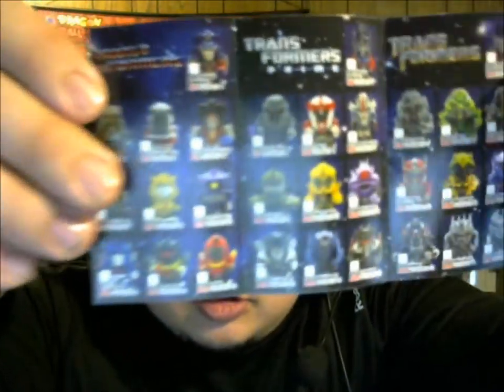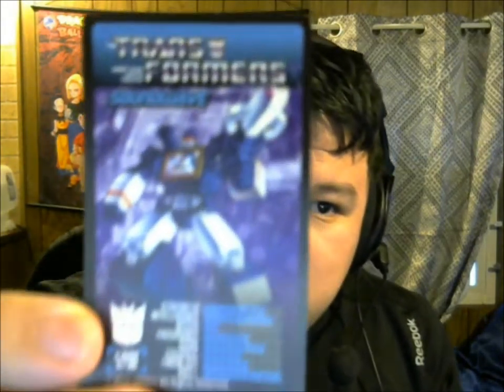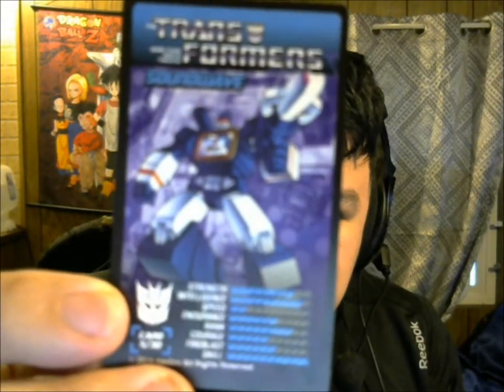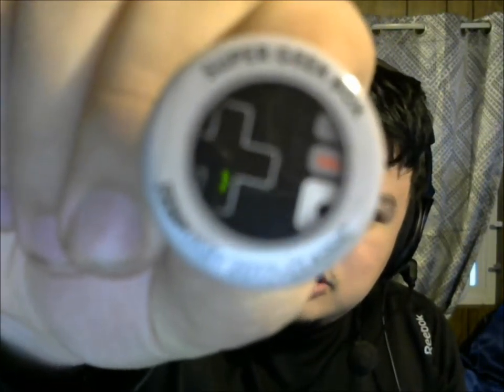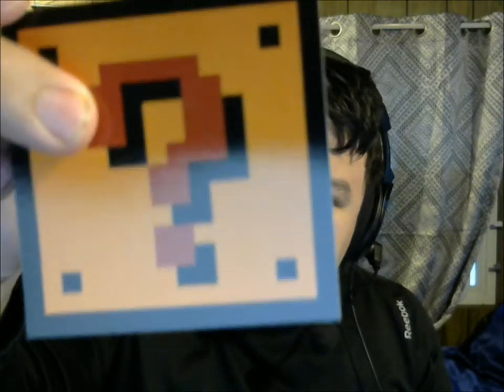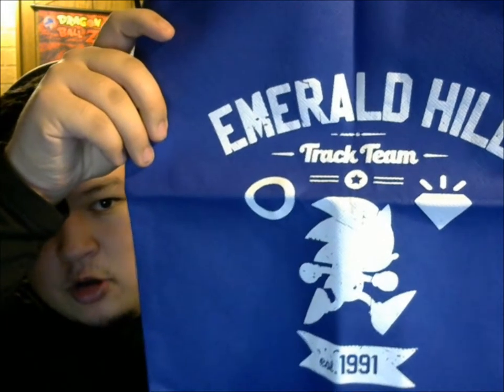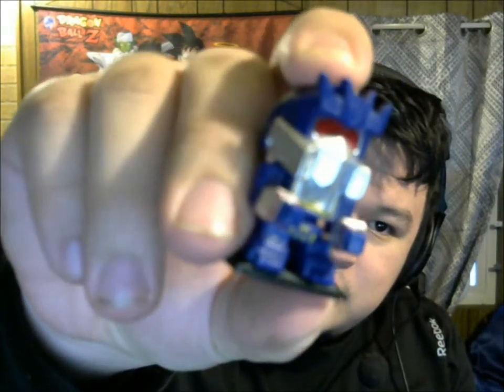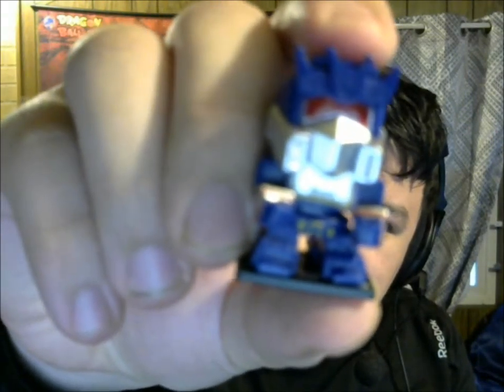February Geek Box Unboxing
Got a few items I really like, good box overall :) some could be better but no complaints.